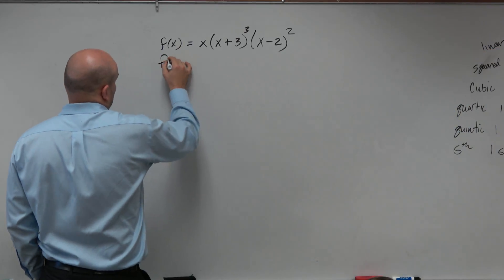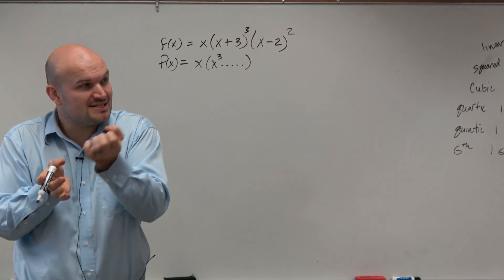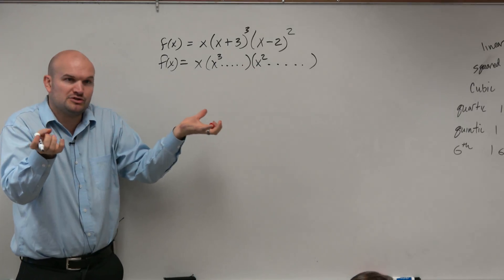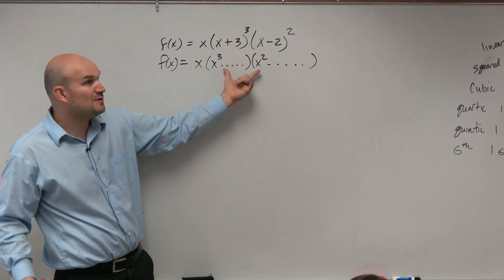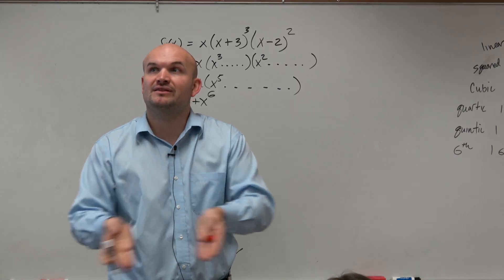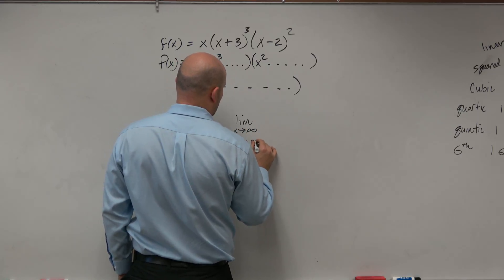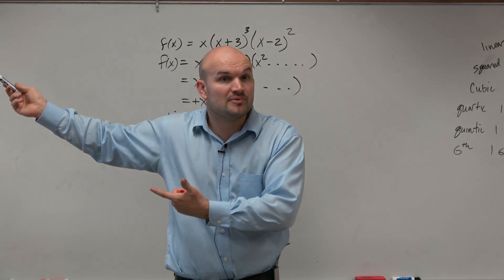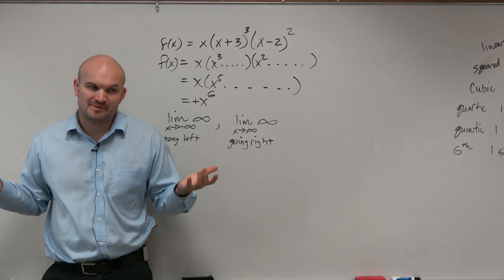How to determine the end behavior from the product of factors